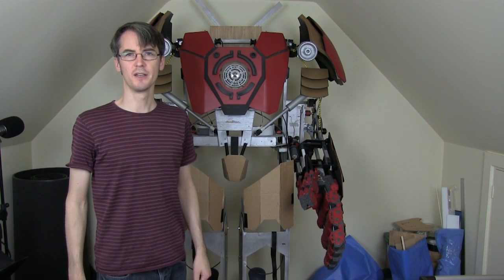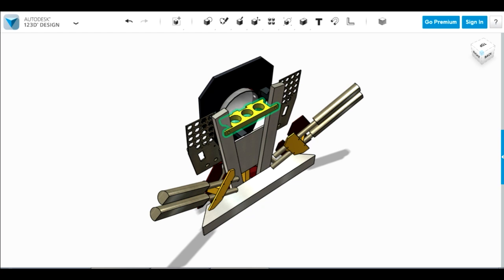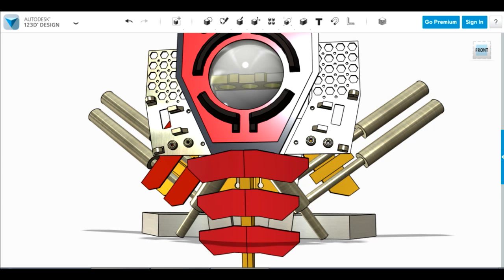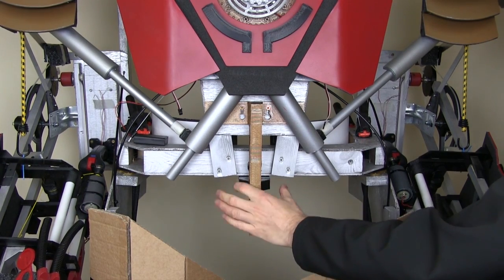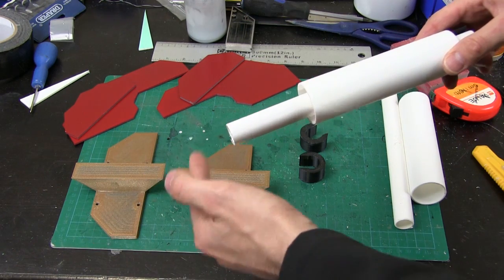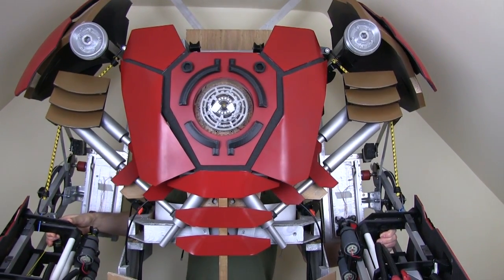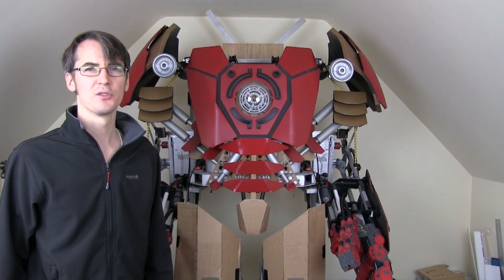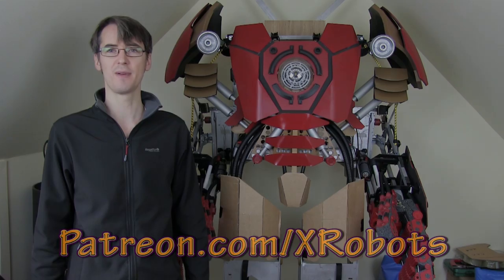Iron Man Hulkbuster Cosplay #18 | Abs & Ribs | James Bruton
Part 18 of my Avengers Age of Ultron Iron Man Hulkbuster inspired suit. This week I'm building the abs and ribs using 3D printing and FoamPVC board.

① GENIUS

② XROBOTS